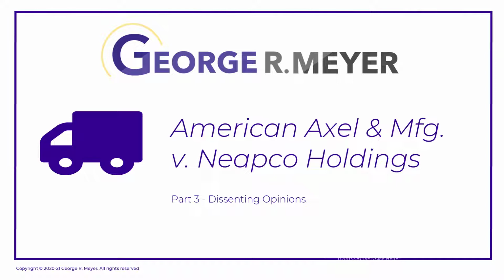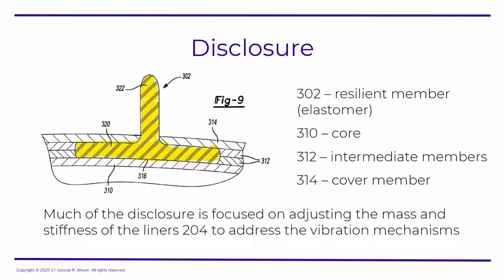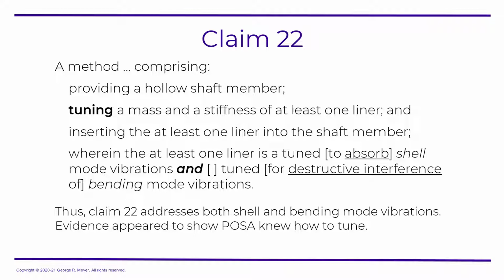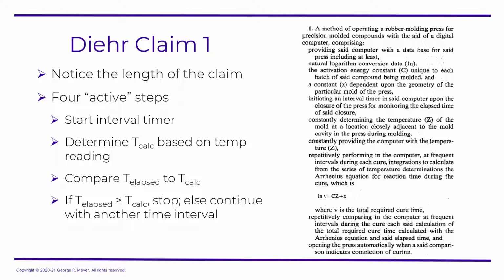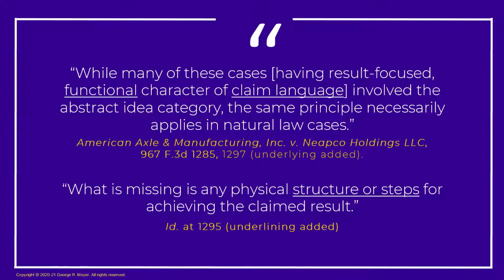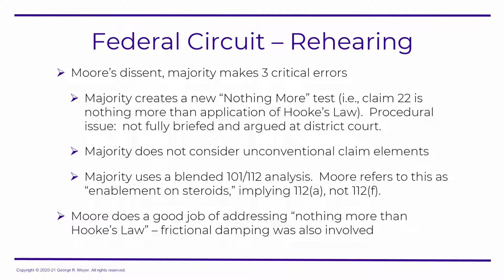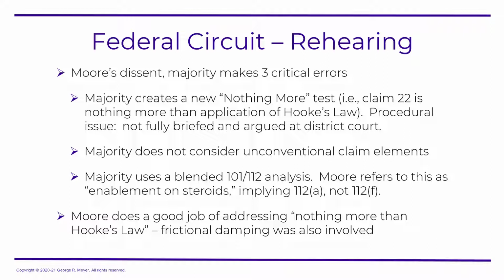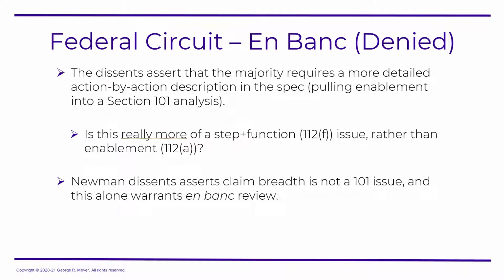The American Axle Case and What it Means for Patent Practitioners | Part 3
Have you been following American Axle & Mfg v. Neapco Holdings?

The case involves a claim for mechanical invention that was invalidated by a highly divided Federal Circuit. A Petition for Certiorari is pending before the Supreme Court.

For many practitioners, application drafting may change regardless of the outcome at the Supreme Court.

In Part 3, we address the dissenting opinions from the panel rehearing and denial of the motion for en banc review.

Judge Stoll’s opinion is likely how most patent practitioners feel about the case. Judge O’Malley raises procedural concerns about the majority’s new “Nothing More” test (the claim is nothing more than application of a natural law).